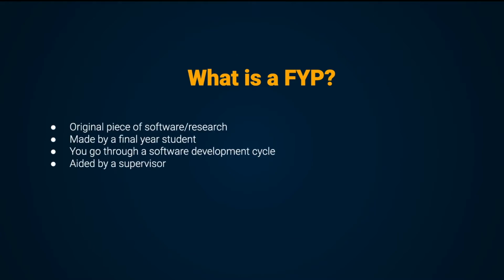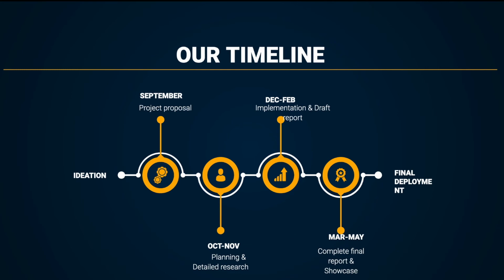Computer Science Final year project tips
In this video, I will tell you tips you can use for Computer Science Final year project; that I have personally utilised during my final year at Uni.
This video can also be helpful for students of any Computing related courses.

VIDEO BREAKDOWN:

00:00 -  Intro
00:26 - What is a FYP?
02:27 - Why should you care?
04:53 - Timeline of a FYP
09:30 - Tips for a successful FYP
14:37 - Outro

How to do a Computer science project